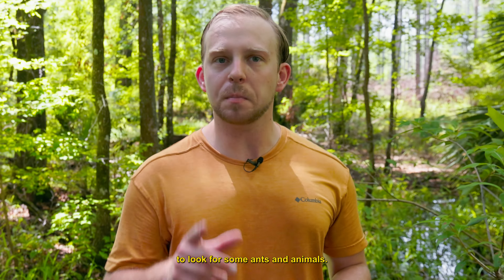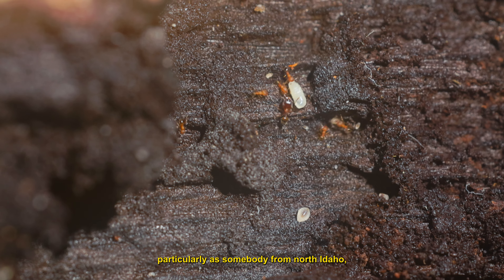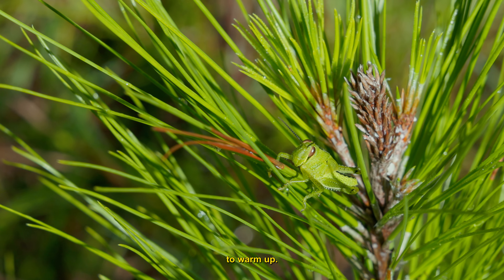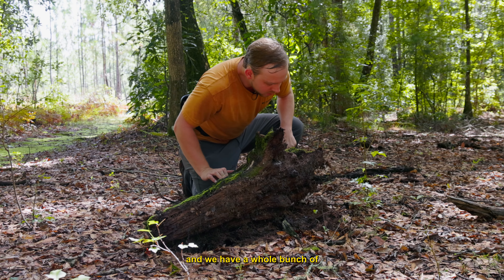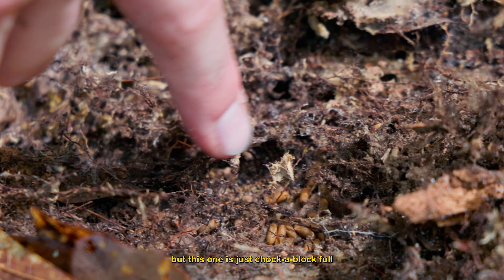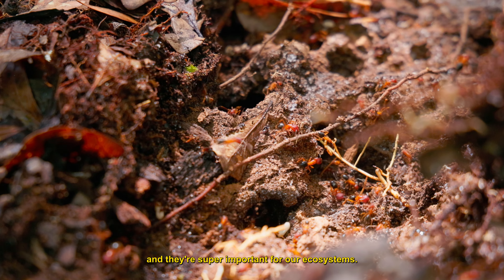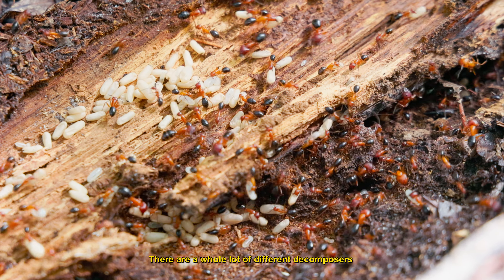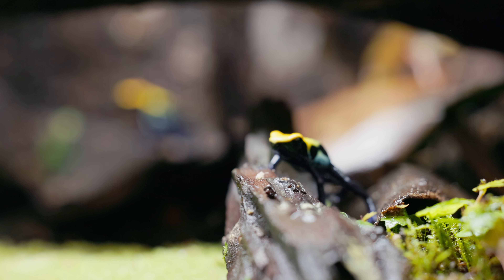Ants & Orb Weavers | Ant Walk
Join Miles on a chill walk along a nature trail in Florida. What sorts of critters will he find?

Location:
Prairie Creek Preserve
Alachua Conservation Trust (with permit)

Ending Music:
"Dominica in Palmis - Miserere mei" - Regência Maria Ines Guimarães